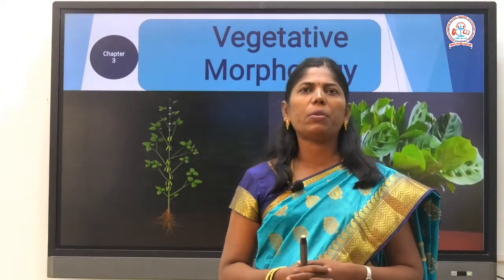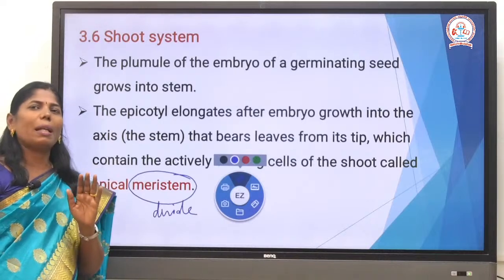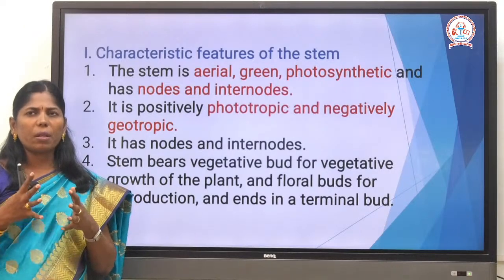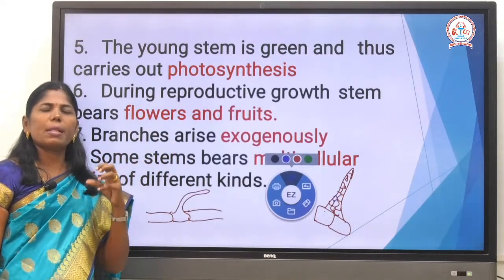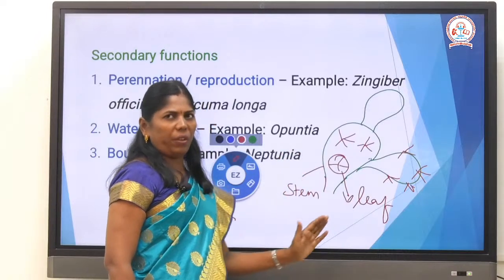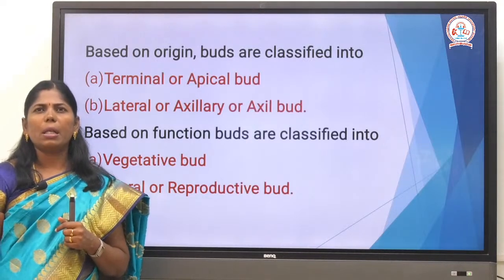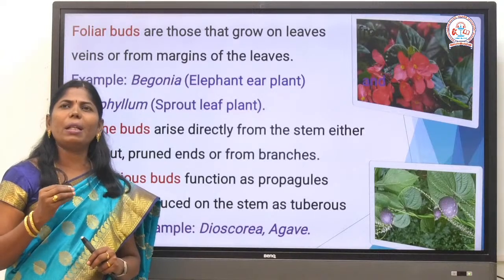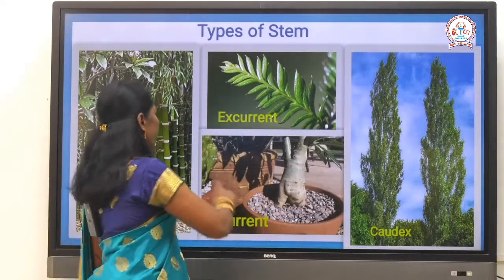Chapter -3 Vegetative Morphology Shootsystem Class - XI